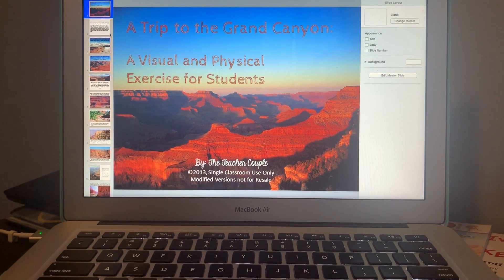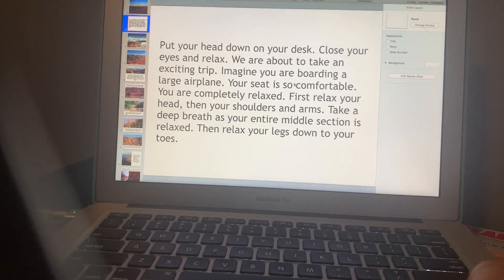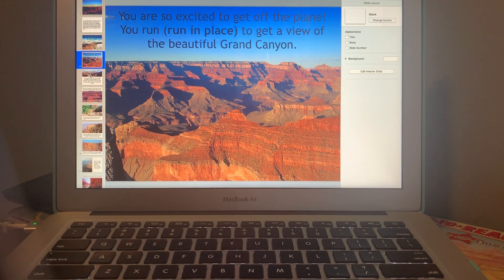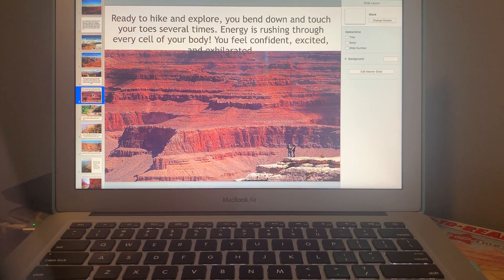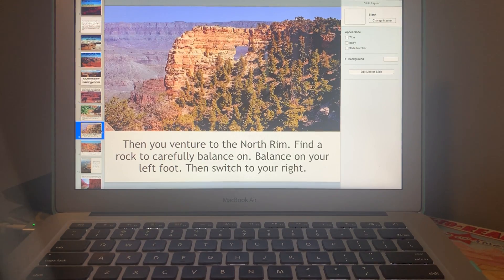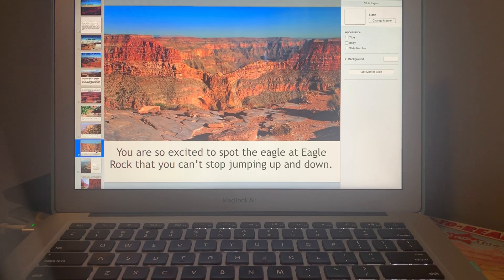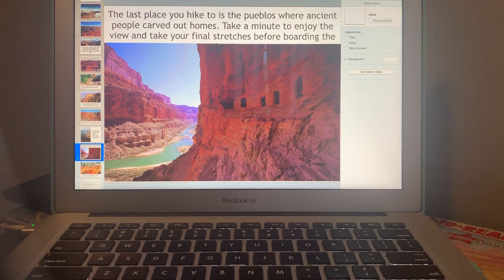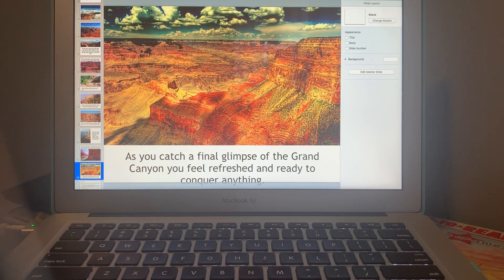Week 6 || Video 1 || Ms. Candice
Take a relaxing trip to the grand canyon and see some of its beauty